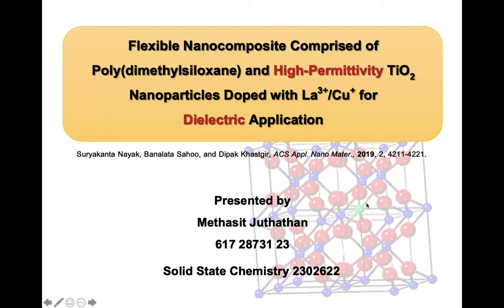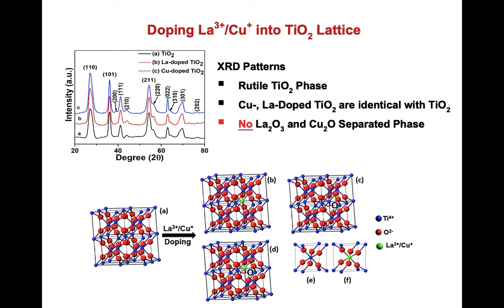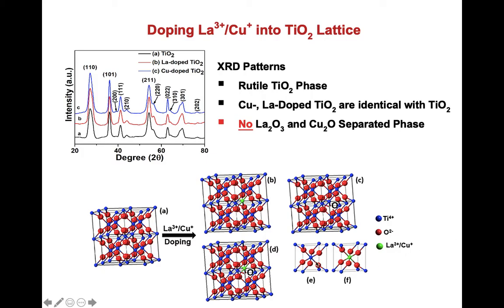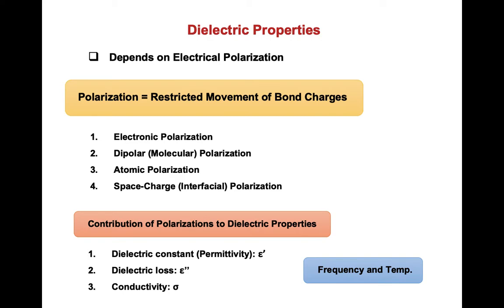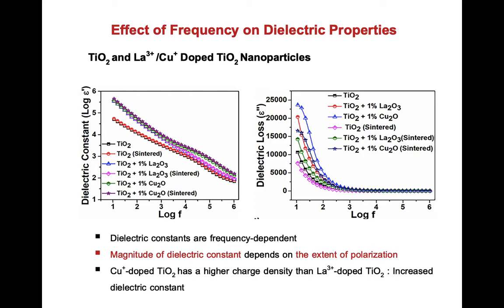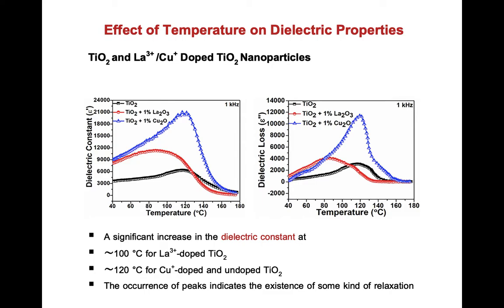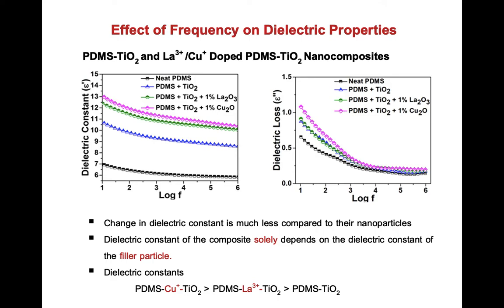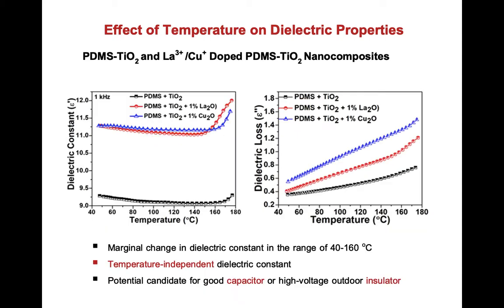Research on Dielectric Properties of High-Permittivity TiO2 Nanoparticles Doped with La/Cu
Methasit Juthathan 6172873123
This video presentation is a part of solid state chem class.
It is not supposed to be used as a reference.